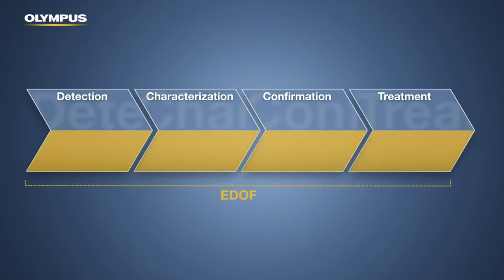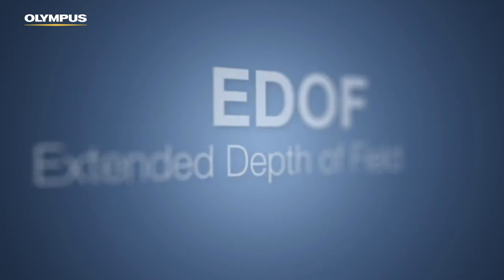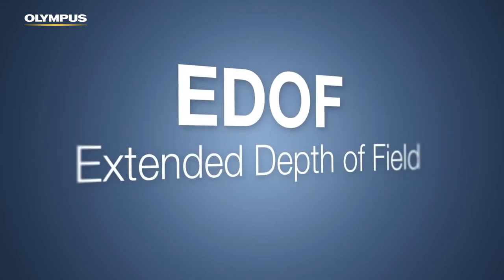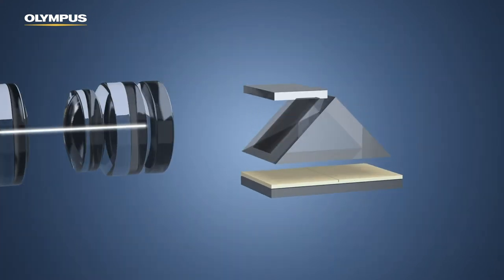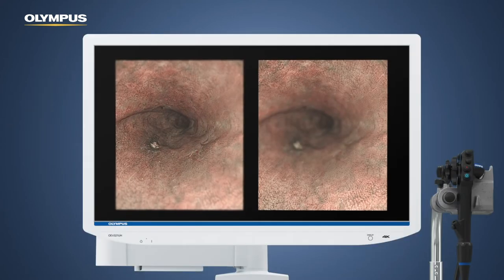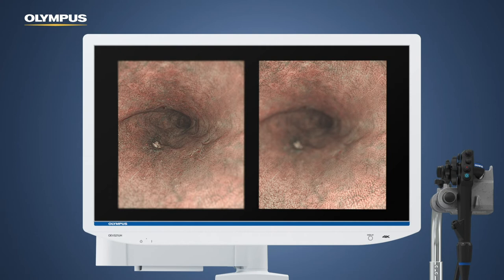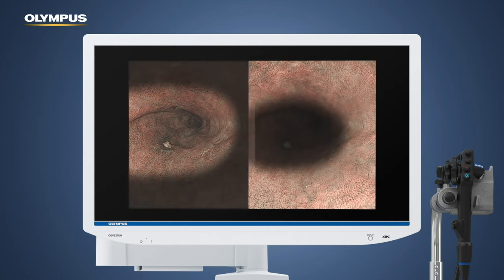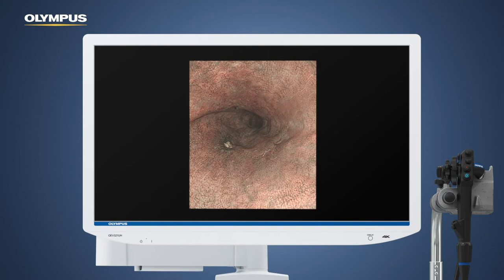EDOF: The Phenomenon of Full Focus | EVIS X1 | Gastroenterology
Extended Depth of Field: The Phenomenon of Full Focus

Sharp endoscopic images support accurate results in detection, diagnosis and treatment. However, the gastrointestinal tract poses challenges in keeping an endoscopic image stable and in focus.

EDOF aims to allow precise observations through continuous broad focus and seamless magnification. At the same time, the established Dual Focus function provides high magnification, which can be activated by the push of a button.

EDOF
- Offers improved visibility and continuously sharp images
-  Reduces the necessity for focal adjustments helping to make endoscopy more convenient
- Supports high diagnostic accuracy and high confidence in diagnostic decisions
- May even contribute to easier identification and a more confident abnormality diagnosis